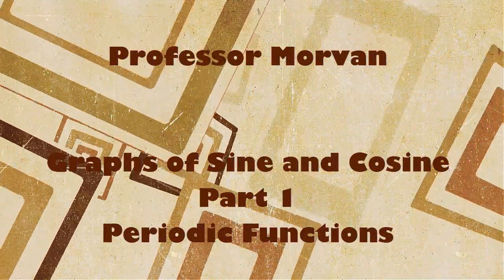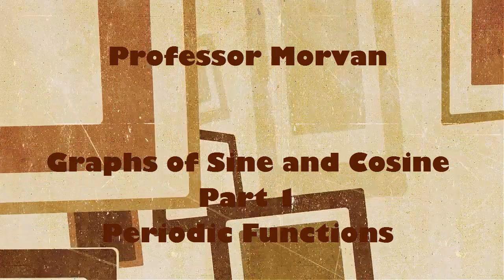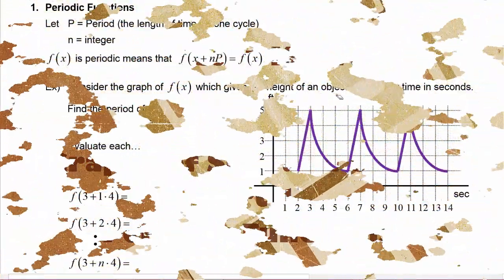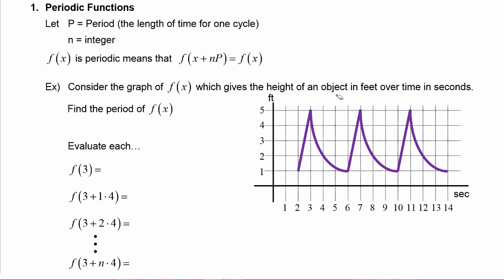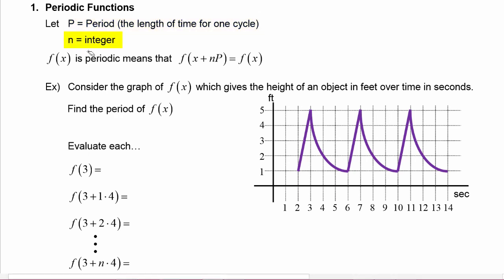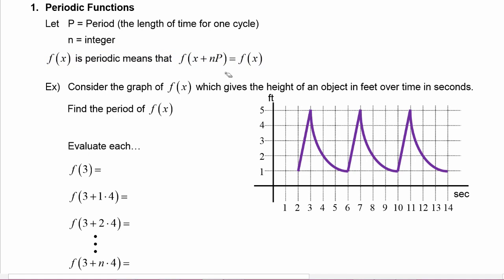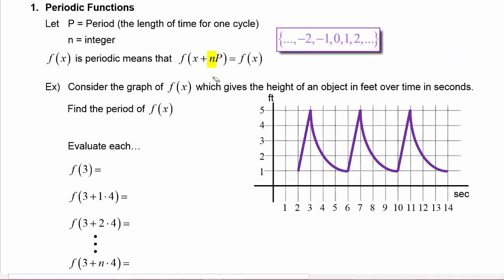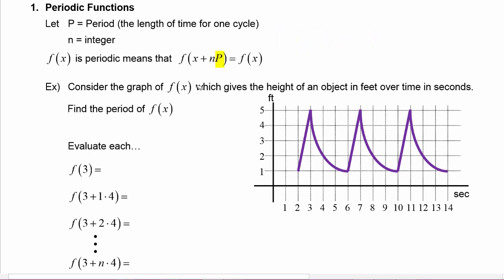Math 142, 4.1 Part 1, Periodic Functions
Learn how to find the Period of a function given its graph, evaluate a function value using the period to simplify the argument.